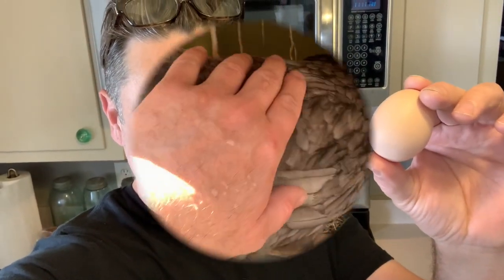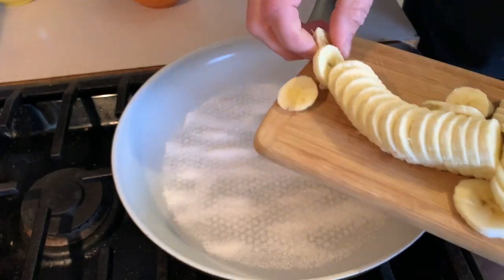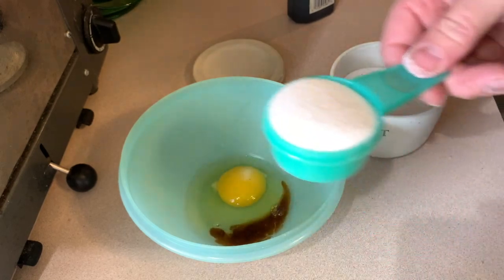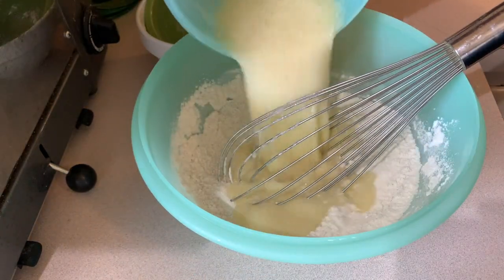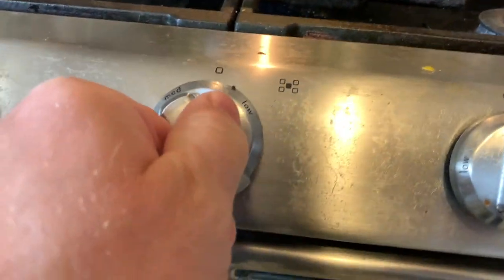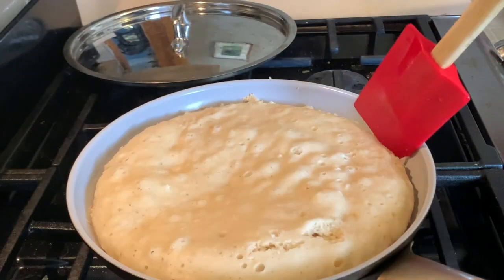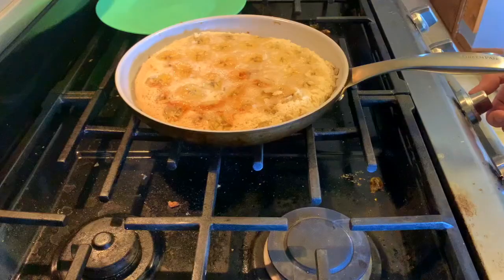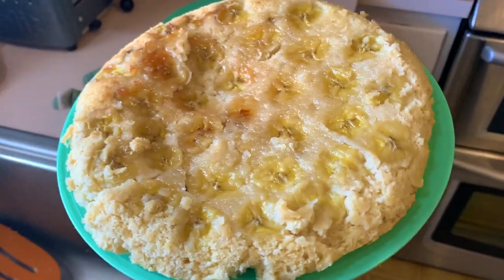The Famous Cake With 1 Egg ~ With Twin Cities Adventures 🐓❗️🥚❗️🍌❗️🥧❗️😋❗️❗️❗️❗️❗️❗️❗️❗️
This video is about The Famous Cake With 1 Egg ~ With Twin Cities Adventures

Recipe: 1 tablespoon sugar, one banana, one egg, one pinch of salt, 1 teaspoon vanilla, 1/3 cup sugar, 2/3 cup milk, 1/4 cup vegetable oil, 1 1/4 cup flour, 2 teaspoons baking powder

Directions~ sprinkle 1 tablespoon of sugar on nonstick pan, cut up one banana and distribute over the top of the sugar, in a bowl mix one egg, one pinch of salt, 1 teaspoon vanilla, 1/3 cup sugar / mix these ingredients.
  Then add 2/3 cup of milk, 1/4 cup vegetable oil/ then mix.
  In another bowl measures 1 1/4 cup flour and 2 teaspoons baking powder / mix these ingredients up and then pour your egg mixture over the top and mix. Pour the batter over the top of the bananas in the pan, cover and cook on low for about 20 minutes. Then remove cover flip your cake over and continue Cooking for approximately five more minutes.